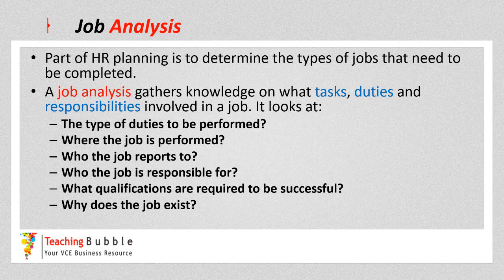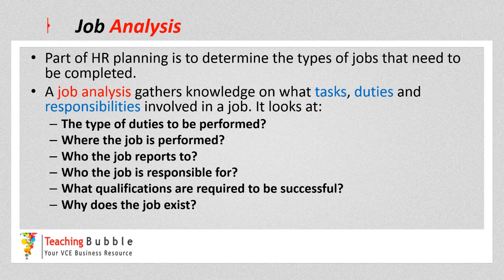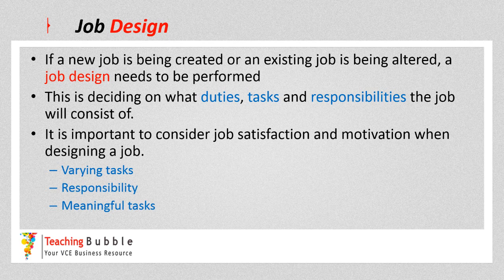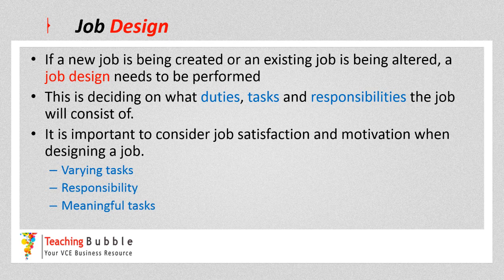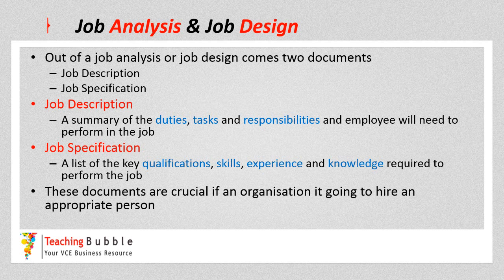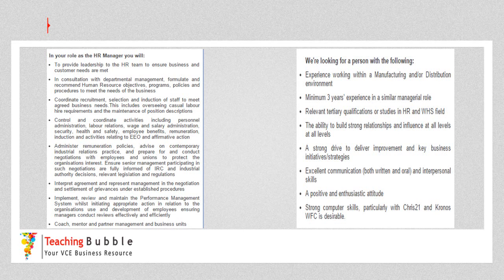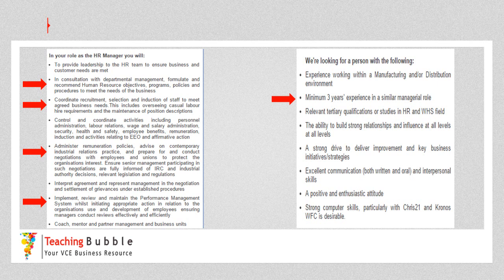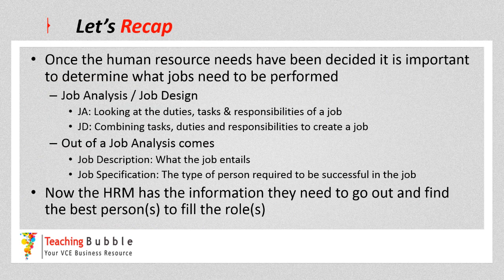VCE Business Management - Job Analysis & Design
Updated for 2015/16 this video looks at a Job Analysis & Job Design as part of the establishment phase. to access all the questions and activities for this video